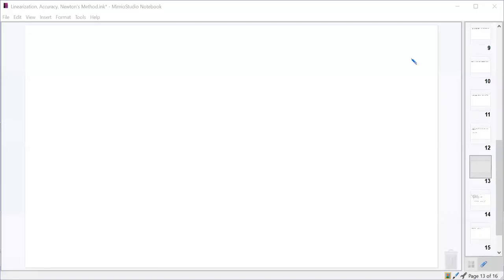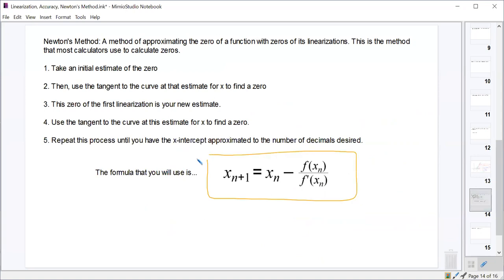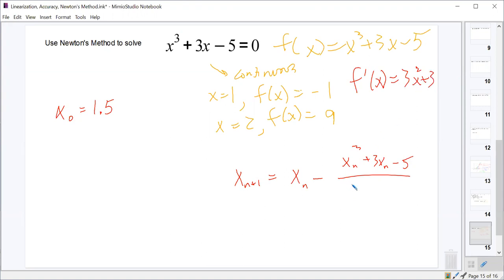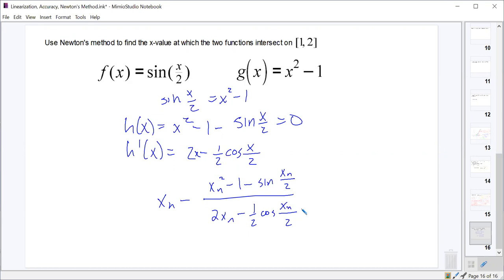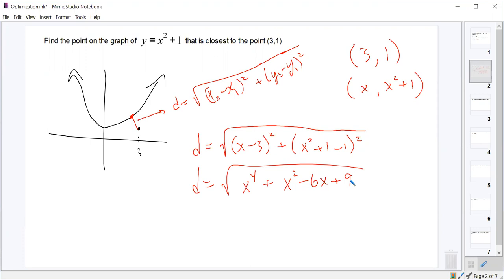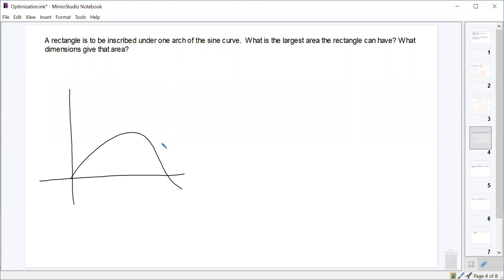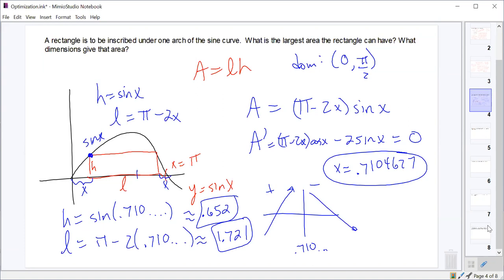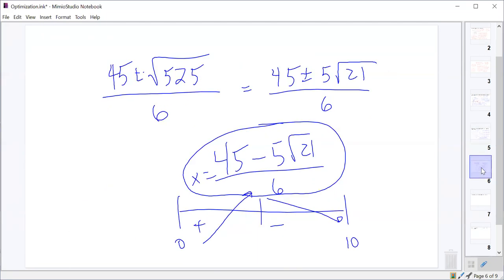12-4-20 Period 5